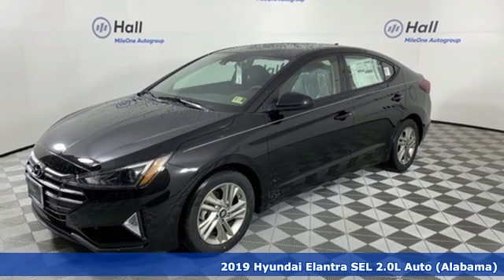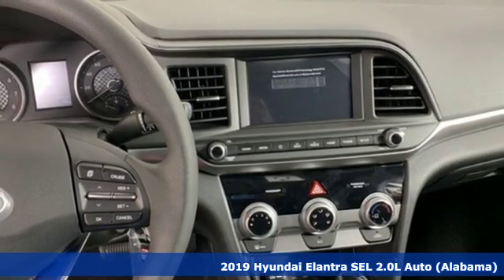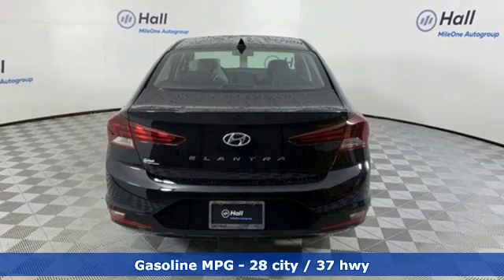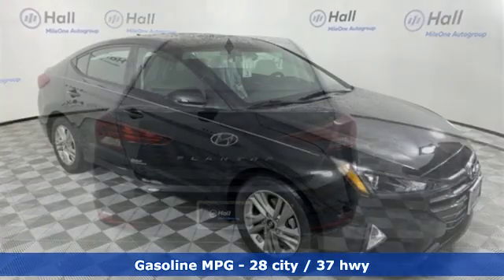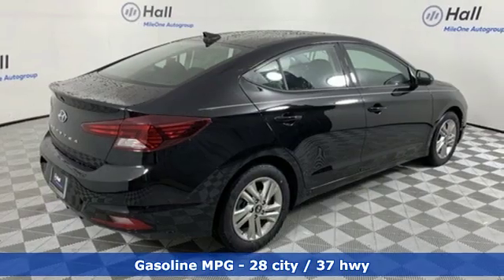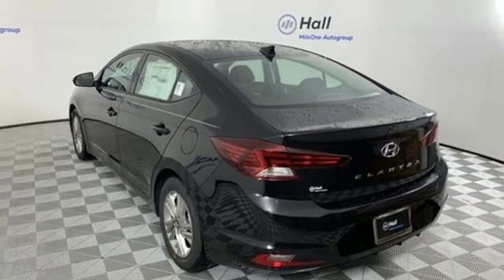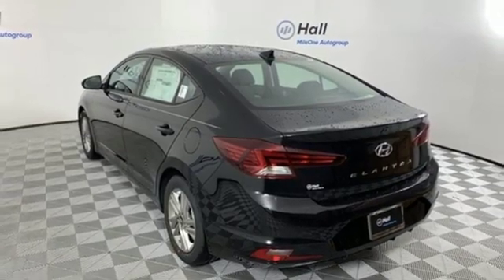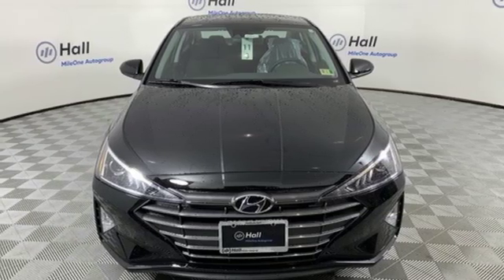New 2019 Hyundai Elantra Chesapeake VA Norfolk, VA #19190183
Year: 2019
Make: Hyundai
Model: Elantra
Trim: SEL
Engine: 2.0L 4-Cylinder
Transmission: Automatic
Color: Black
Interior: Black
Stock #: 19190183
VIN: 5NPD84LF3KH437157

Address:
3416 Western Branch Blvd